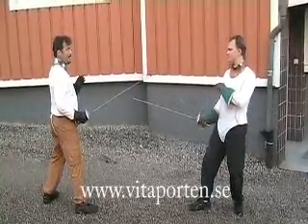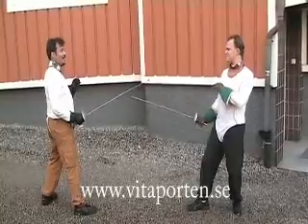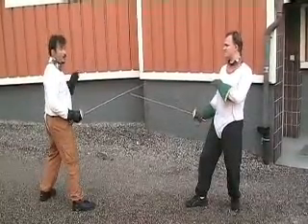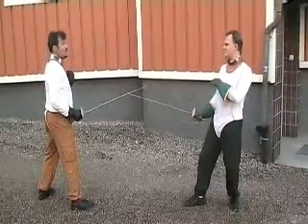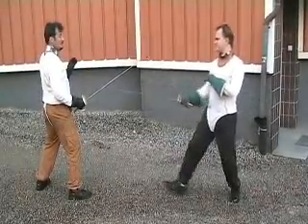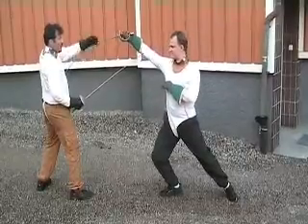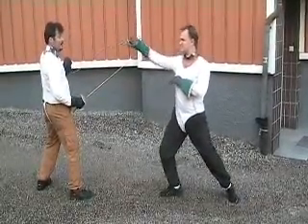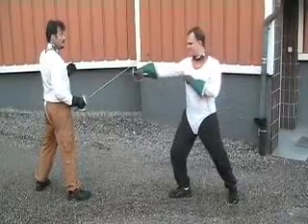sca fencing basic thrust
a page totally dedicated to instructional movies for SCA heavy fighting. The way a technique is shown, is not the only way, its one way that works for the one that shows it, If you have another idea, please contact and help us make yet another film. The site has over 100 films and additional instructions to next to every one of them.